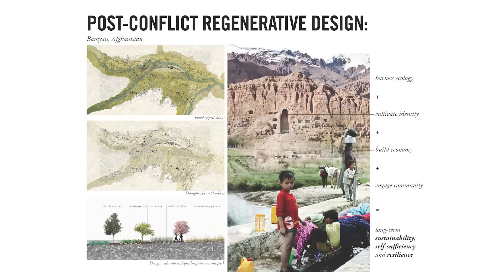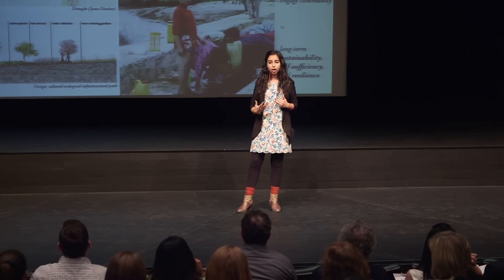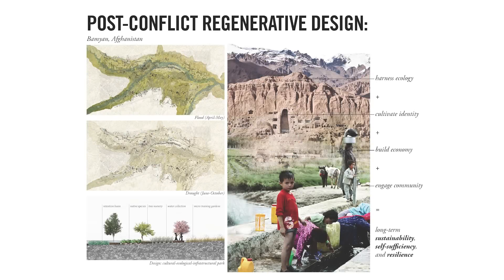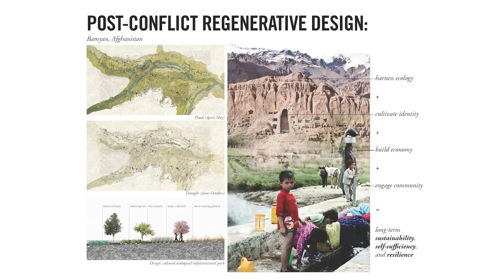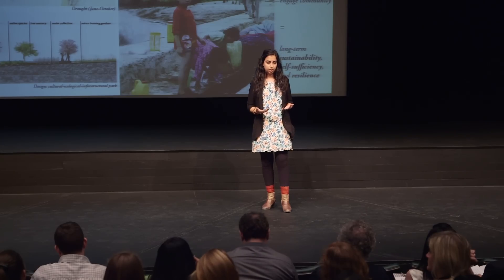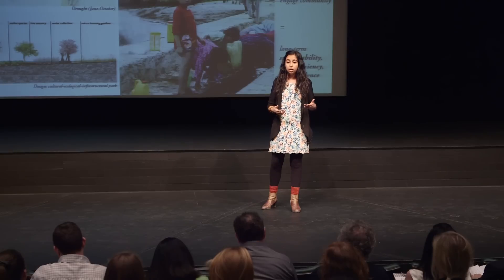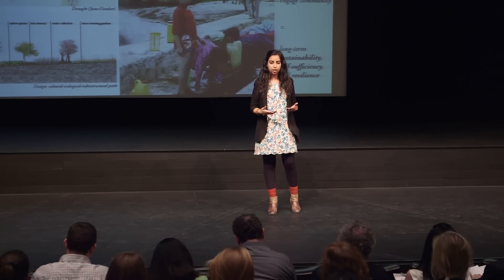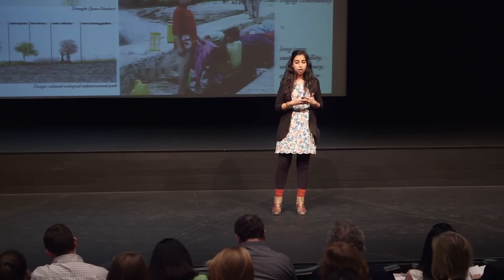2016 University of Waterloo 3MT finalist: Safira Lakhani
Presentation title: Regenerative Design: Post-Conflict Development that Works
Safira Lakhani, School of Architecture, Faculty of Engineering gives her Three Minute Thesis (3MT) presentation at the University of Waterloo final on March 31, 2016.